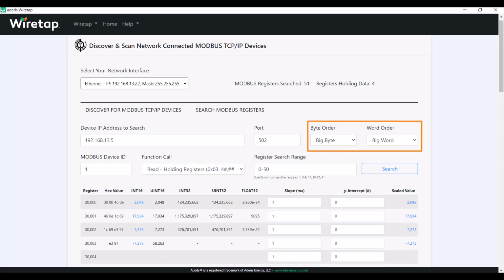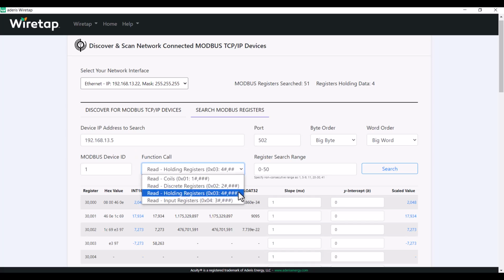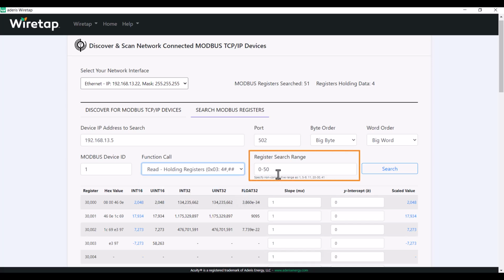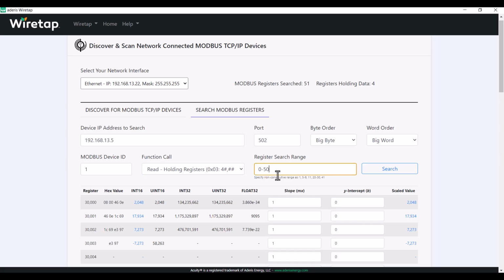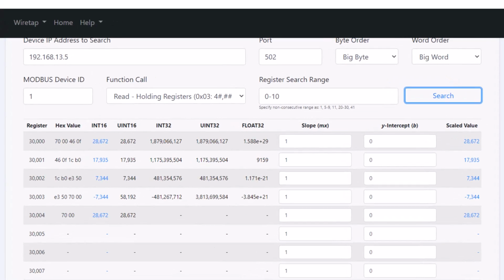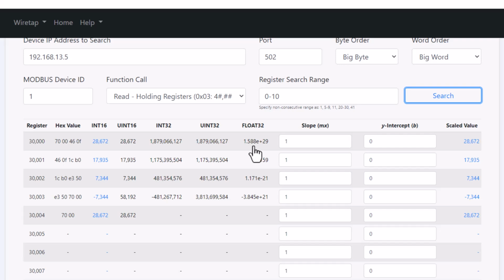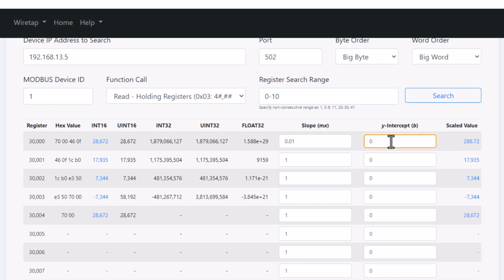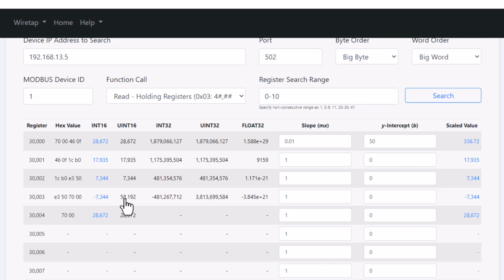Wiretap - Search for MODBUS Registers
Learn about the Search Register feature in Wiretap which ensures users can effectively explore and interact with Modbus TCP/IP devices.